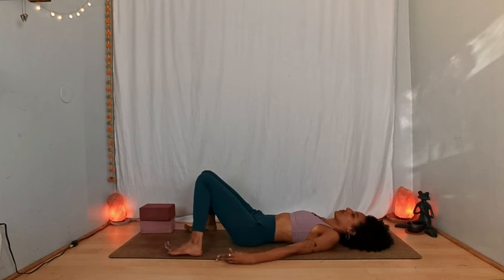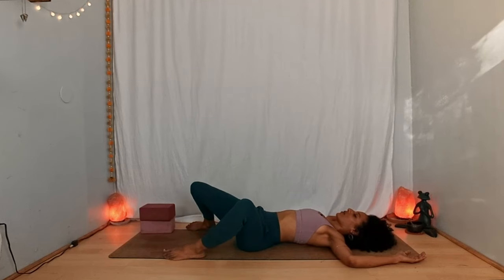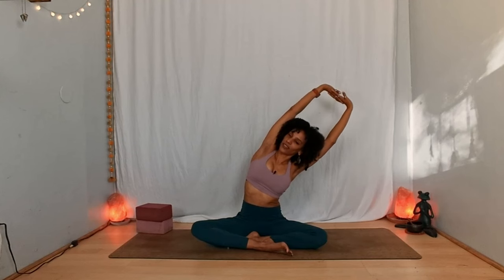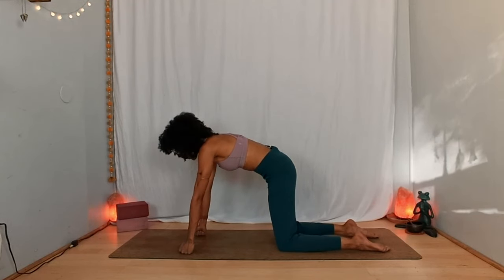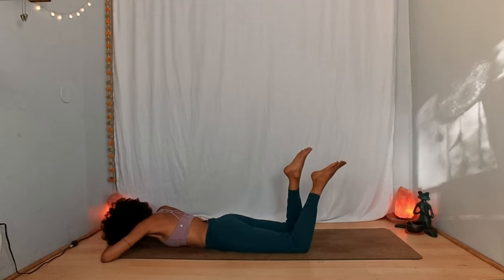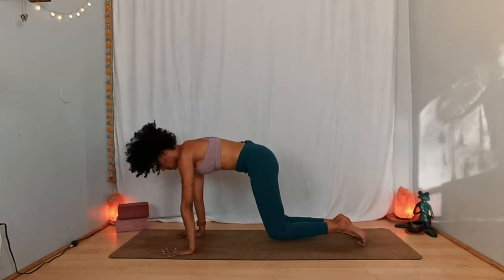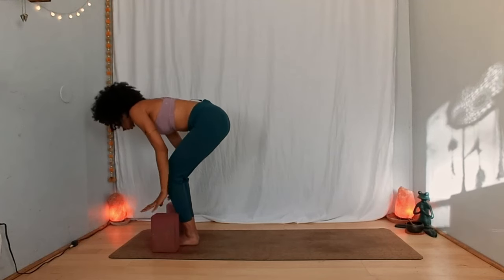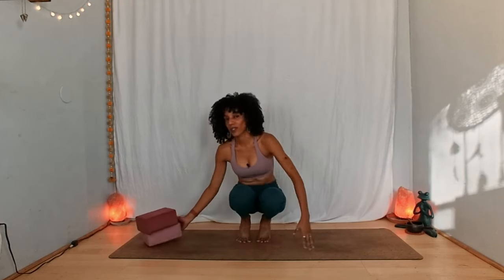Yoga Flow to Refresh and Recharge your Energy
Welcome to this 30-minute yoga flow to realign your Body, mind, and energy!

This mellow yoga flow sequence is designed to help you refresh your energy, recharge your body, and realign your mind.

Perfect for any time of day, this session focuses on gentle yet effective movements, stretches, and mindful breathing to bring you back to balance and calm, helping you realign.

Whether you're starting your day, taking a mid-afternoon break, or winding down in the evening, this practice will leave you feeling revitalized and centered.

Join me on the mat and take this time to reconnect with yourself and find your inner harmony.
No props are needed, but two blocks are recommended.

Timestamps:
00:00 - Intro & check-in
01:23 - Class Preview
01:46 - Centering
06:32 - Warm-up sequence
12:42 - yoga flow to refresh & recharge
26:42 - cool down
29:52 - meditation
32:32 - Closing

Much love,

Laia 💛